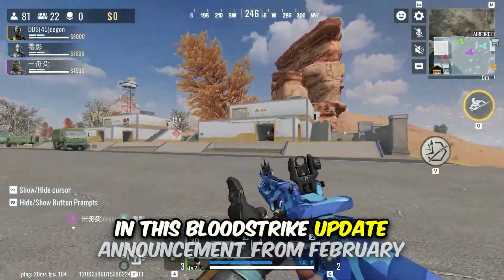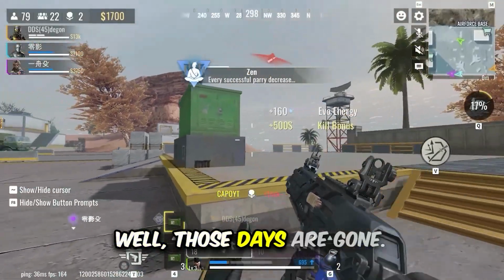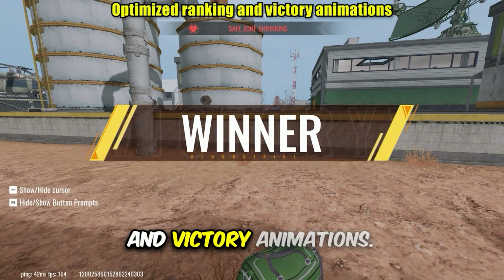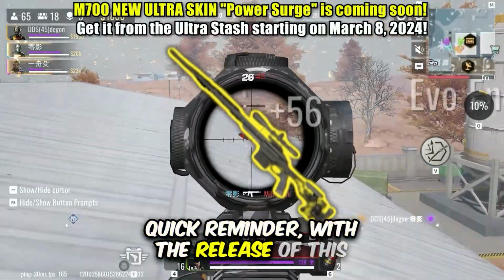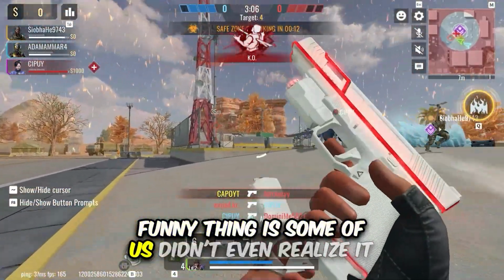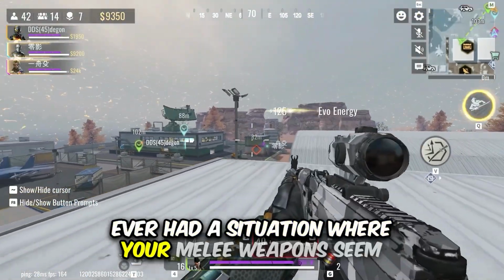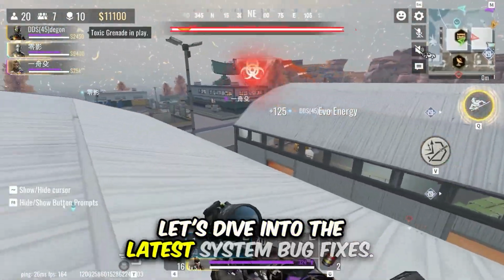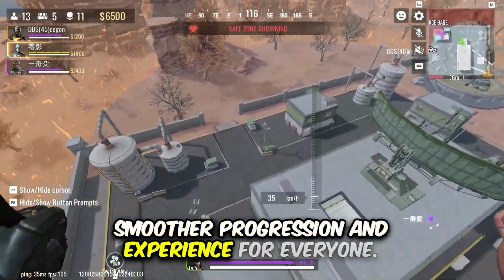BLOOD STRIKE NEW UPDATE | Release Date, New Bug Fixes, New Ultra Skins and More!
00:00 Combat Improvements
01:15 System Optimizations
02:28 New Arrivals Power Surge Ultra Stash M700
03:07 Combat Bug Fixes
05:23 System Bug Fixes
06:19 Global Release & Competition?

Power Surge Ultra Stash M700 ULTRA SKIN Power Surge M4A1 Year of The Dragon Ultra Skin Radiant Legendary Stash Katana P90 Ultra Blood Crystal Ultra Stash AK47 Hellbound SCAR Legendary Venom VSS Blood Strike Striker Zero Abilities URB Neko Limited Loot Candy Cane Limited Loot M4A1 Violet Wraith KAG 6 Vector INP 9 Origin 12 MP155 Deagle Kala Axe Hawk Wing RPG 7 Geometry Strike Pass Glock M700 Bow Dagger Baseball Bat Katana Blood Strike Free Emote Nacho Kraken EMT Spike Hank VAL Nova Jet Ethan Blast Ran Striker Abilities Active Skill Passive Skill
KAG 6 custom loadout
Blood Strike Tips and Tricks
Blood Strike Tutorial
Blood Strike Gameplay
Blood Strike New Update
Blood Strike Season
Blood Strike Ranked Gameplay
Project BloodStrike gameplay
Project BloodStrike download
Project BloodStrike ios
project BloodStrike release date
Project:BloodStrike
Blood Strike Pass
Warzone Mobile Lite Gameplay
BloodStrike Emulator
BloodStrike Mobile
BloodStrike New Update
BloodStrike News
BloodStrike Update
How to play Blood Strike
Tips and Tricks for Bloodstrike
Project:Bloodstrike
Bloodstrike Gameplay
Bloodstrike Mobile
Blood Strike Official
Blood Strike Season 3
Blood Strike Mobile S3 New Striker
Blood Strike Battle Royale Battle Royale Upcoming Draws NSG Arsalan WalorFPS TZhenn Knox- Blood strike GJ15NILU Perfect Gaming Jazon Gaming
Blood Strike unlimited gold generator
Blood Strike
Blood Strike season best guns season 3 best guns